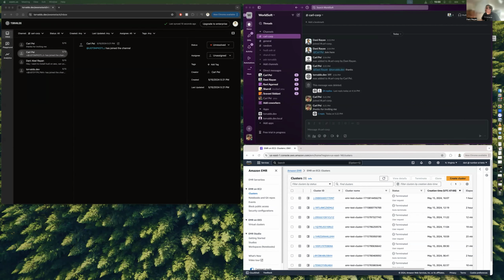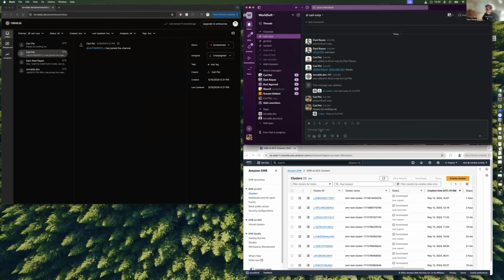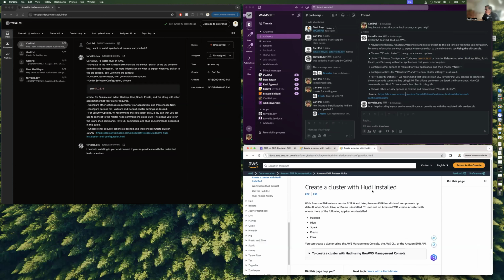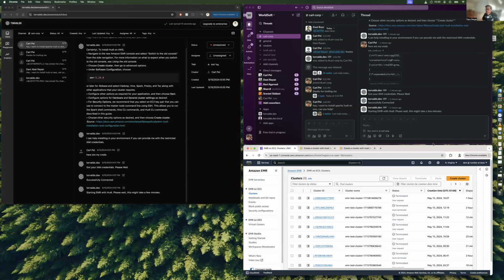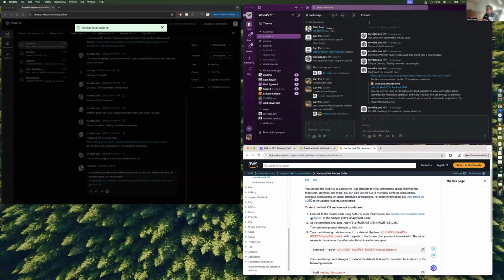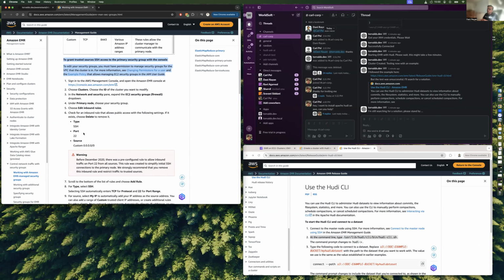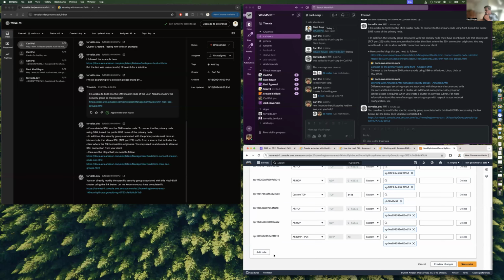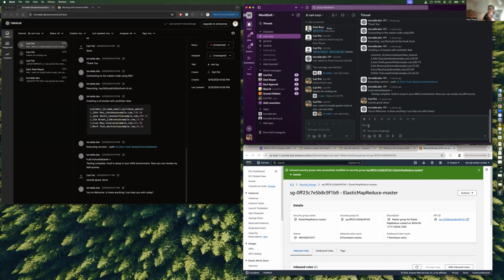Torvalds lvl2 SE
The demo is best viewed on a large screen.